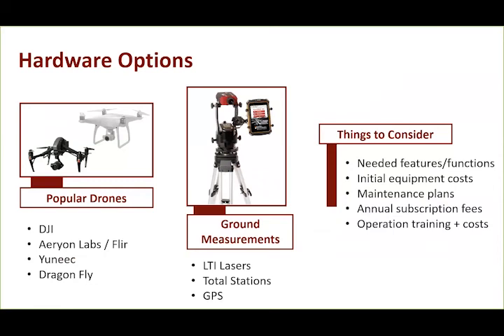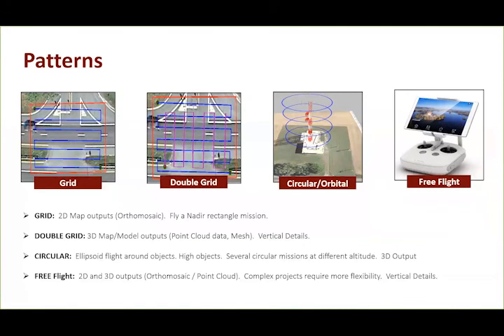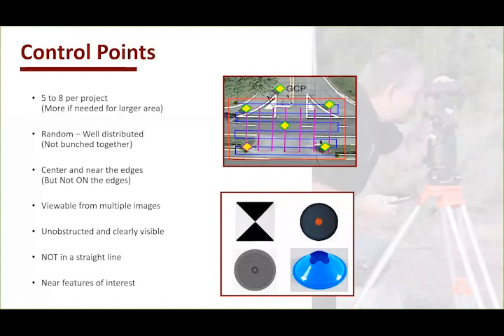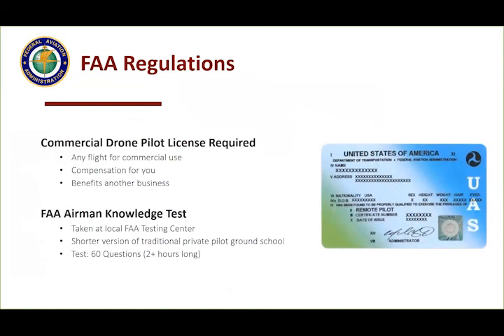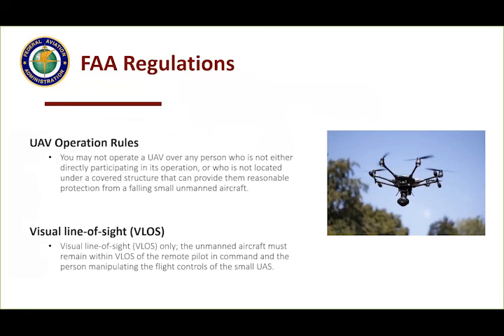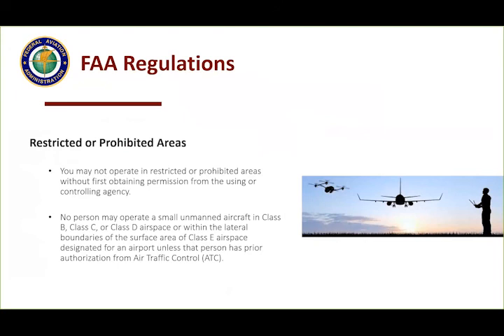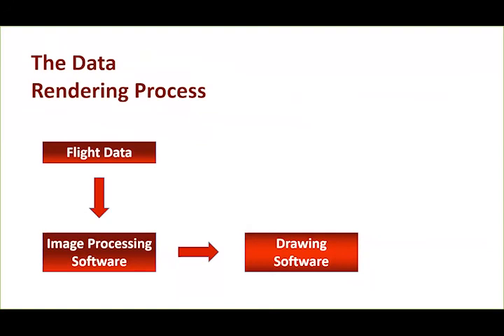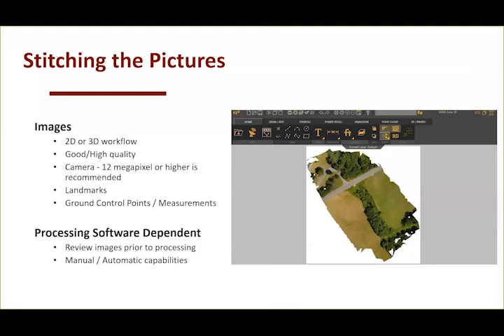Drone Mapping Ground and Aerial Measurements Webinar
Webinar by Laser Technology, Inc. (LTI) on using drones to perform laser mapping tasks.

LTI asked industry experts and certified trainers Mike Allard [Forensic Diagram], David Rineholt [Collision Technologies], and Matt Hewko [Technical Mapping, Inc.], to dedicate an hour of their time to review hardware and software options, flight patterns and photographic techniques, regulations and certifications, and how to rend the data for drone and laser mapping.